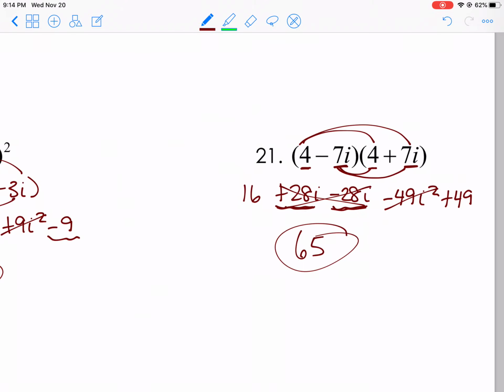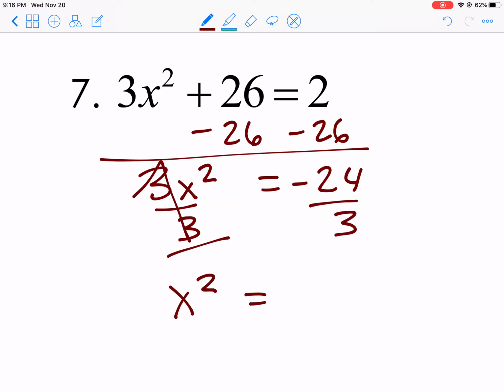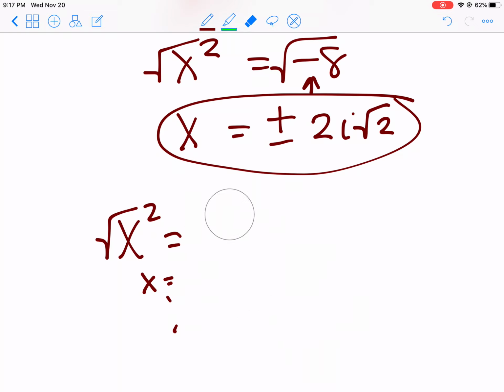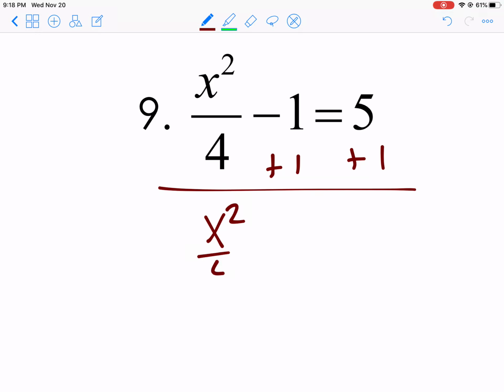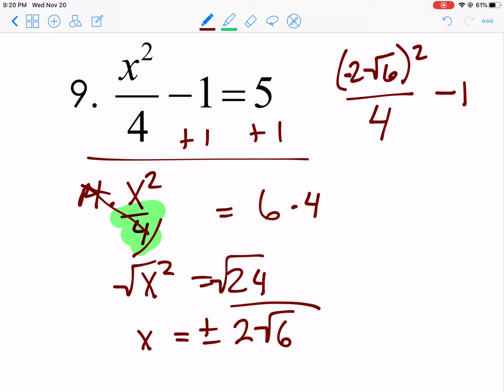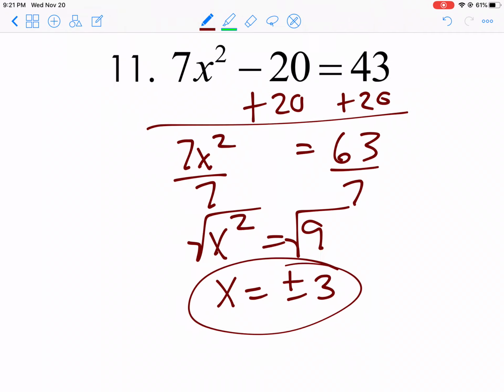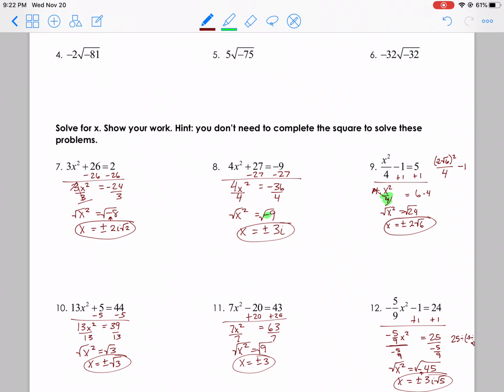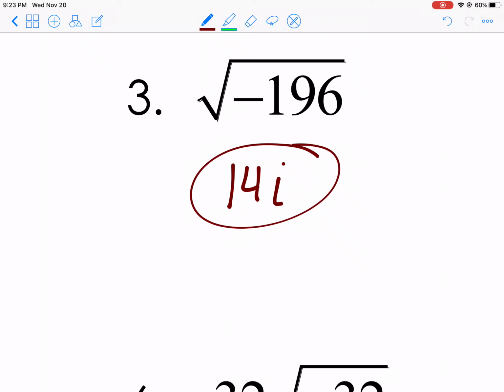November 21, 2019 #5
Sec math 2 unit 7 review